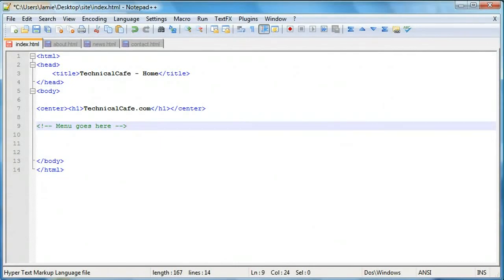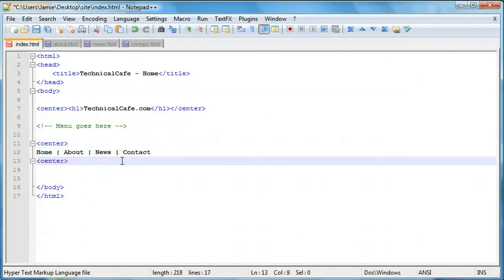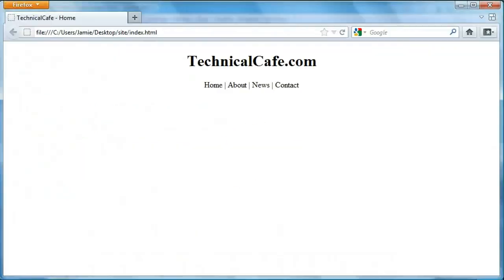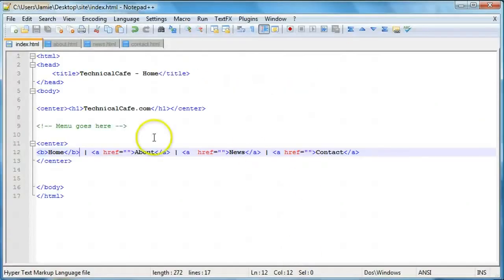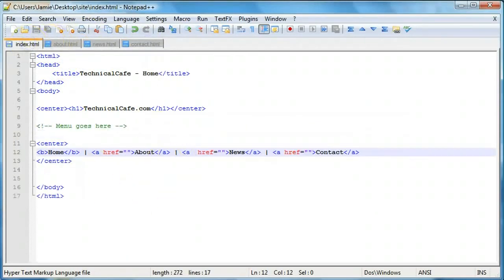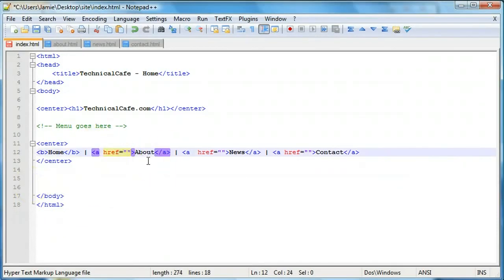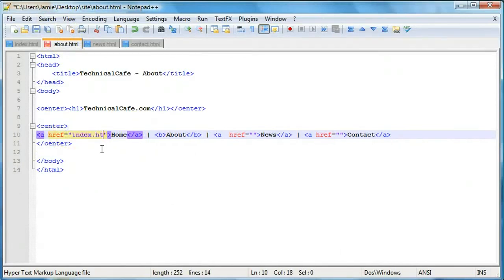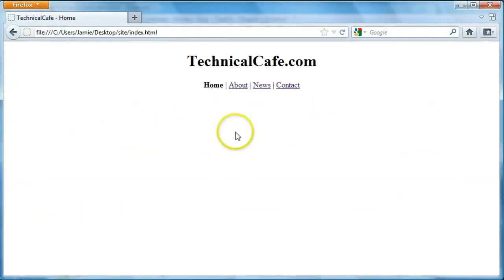HTML Tutorial 28 Multipage Website 2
HTML- Multipage Website 2